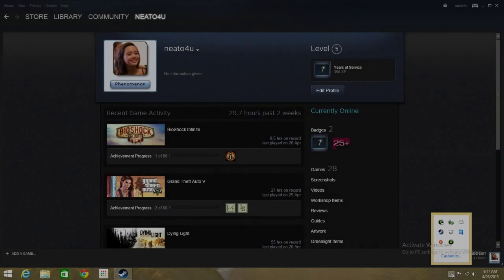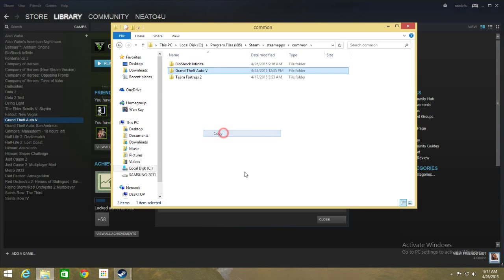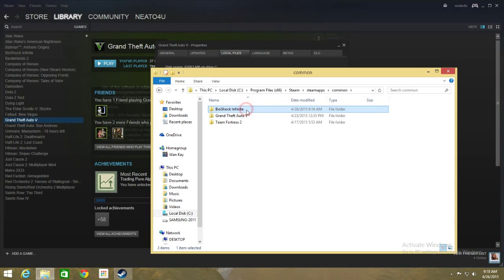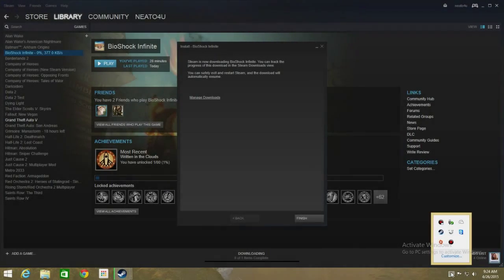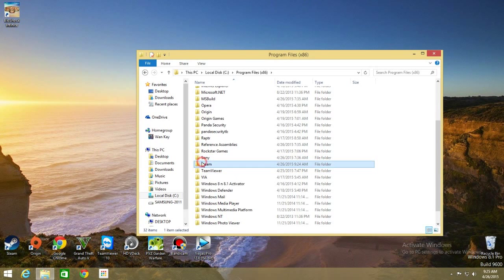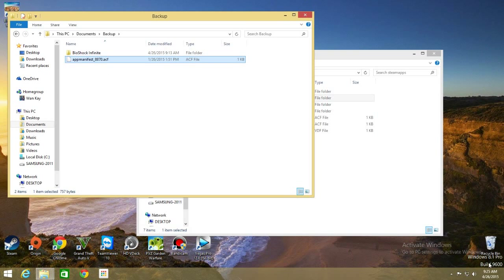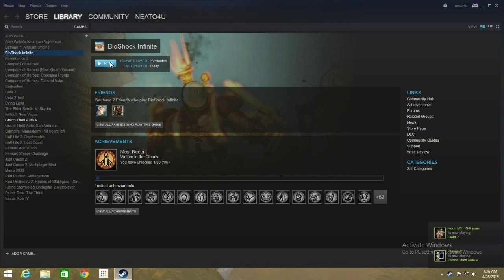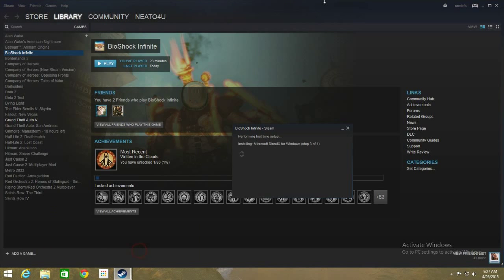NTV | How to backup and restore games in Steam - The easy way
How to backup games in Steam so there is no need to re-download those files from the internet every time you format your computer - or something bad happened to it.

1. Launch Steam
2. Go to Library - Games
3. Right click the game that you wish to backup
4. Click Properties
5. Go to local files tab
6. Click on 'Browse local files'
7. Go up one level
8. Copy the game folder to your backup folder
9. Go up another level - to steamapps folder
10. Copy the .acf files that is relevant to the game
- check in notepad - to your backup folder
BACKUP DONE!

To restore
1. Download the game that you wish to restore - just a bit
2. Pause the download
3. Exit from Steam
4. Go to the folder which you choose to download to
eg. Program FIles x86/Steam
5. Find download folder
6. Delete all files in download folder
7. Go to steamapps folder
8. Copy your .acf backup file to steamapps, overwrite existing files
9. Go into common folder
10. Copy your game folder to common folder
11. Run Steam
12. Click play to install the game
RESTORATION DONE!